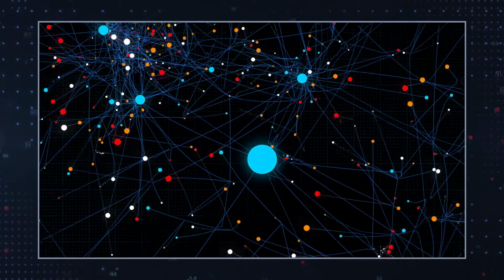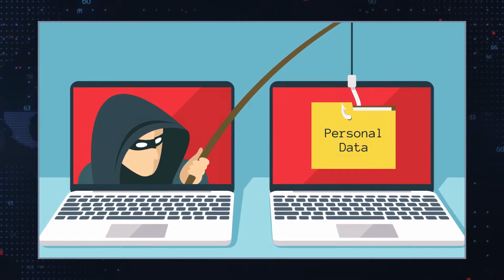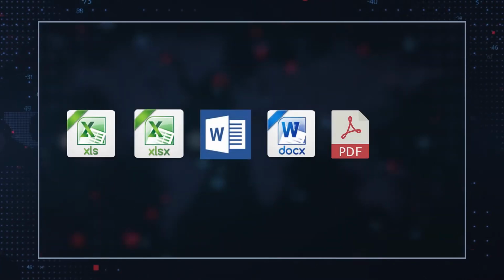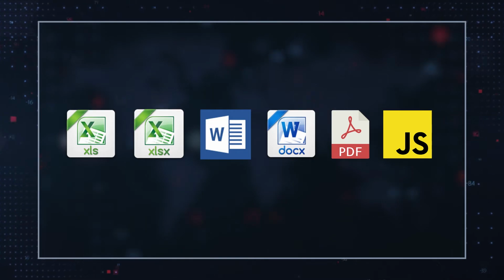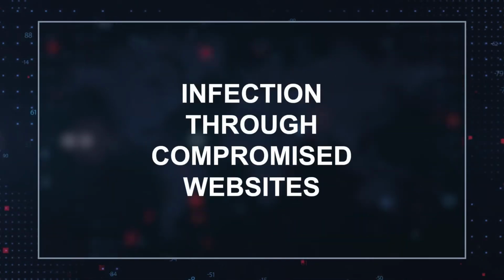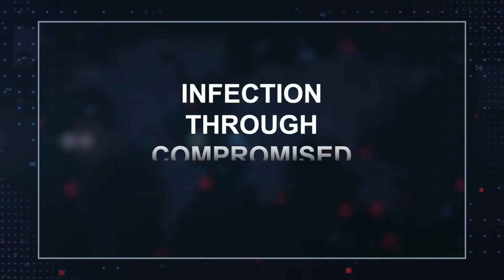TWIM Episode 10 Part 3: Top 4 Ways Ransomware Infects Organizations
Four common ways ransomware can infect your organization and how the Angler and Nuclear exploit kits combined with Locky and CryptoWall ransomware are well-known infiltrators of companies around the world.